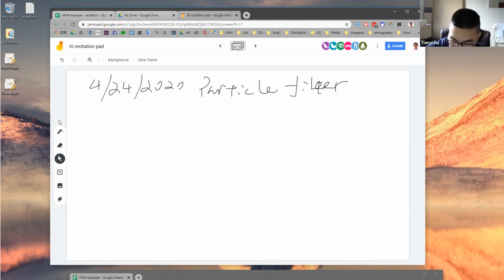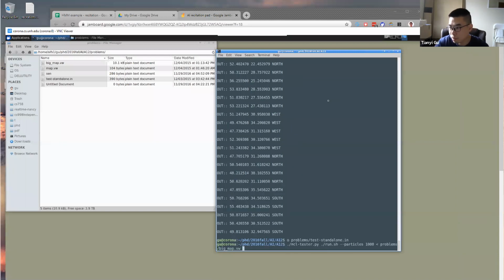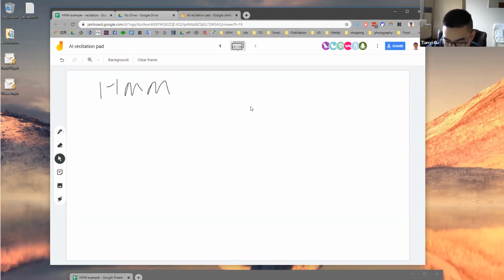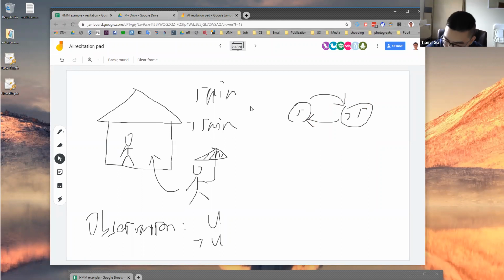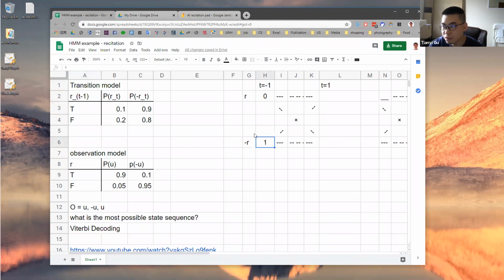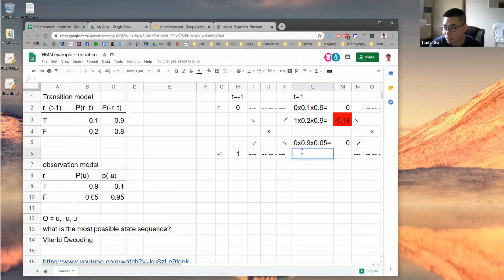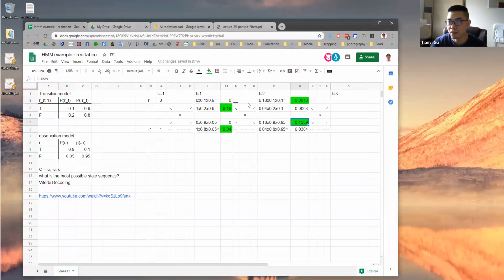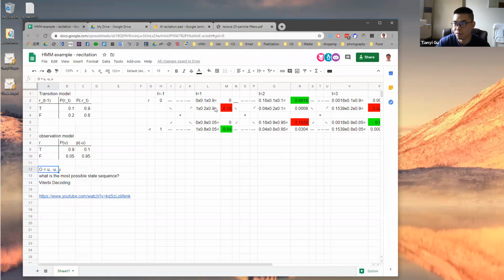cs730/830 AI spring 2020 particle filter & HMM - recitation